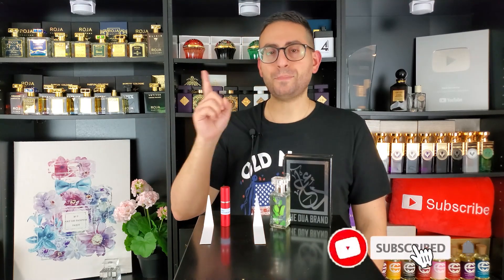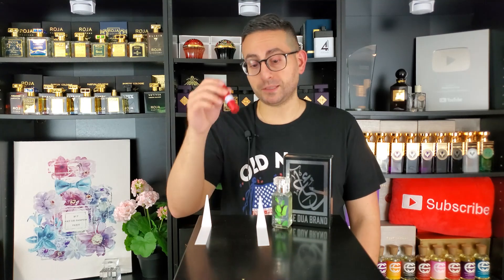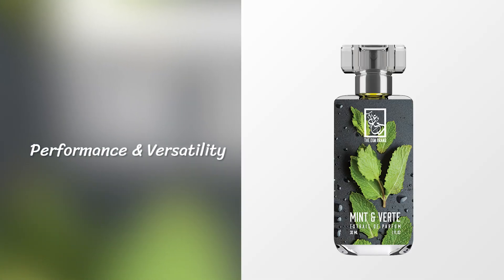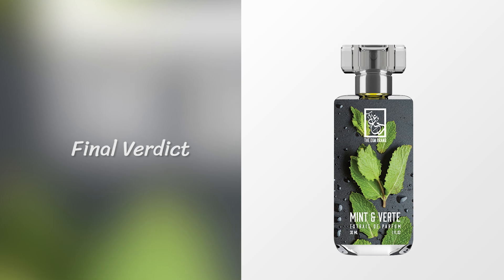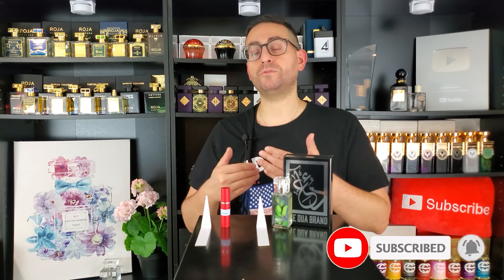CREED SELECTION VERTE ALTERNATIVE! | DUA FRAGRANCES MINT & VERTE REVIEW! | CLONE OF A CLASSIC!